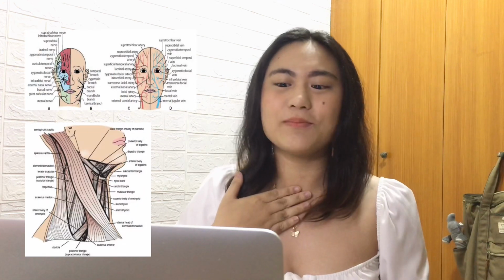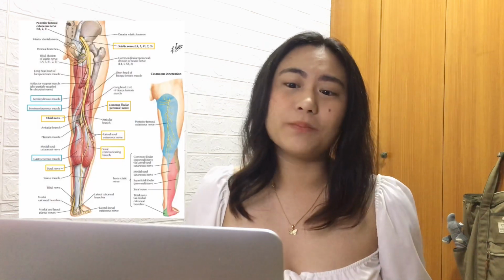1st YEAR MED SCHOOL SUBJECTS: Tips & Experiences in Online Setting📚👩🏻‍⚕️✨ | USTMed Vlog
Hey guys, it’s Ella! This video is all about the subjects you’ll have when you enter your 1st year in Med school! If you have questions just comments them below ✨❤️ Good luck and congratulations to the incoming first year med students!! 🎉 Hope this video was able to give you a glimpse of what happens and hope you learned something from it 🥰

All the love, xoxo 💋

P.S. sorry if you’re bothered by my hair 🥺 I tied some of my hair coz it was sooo unruly that day i was filming 🥲

P.P.S. I’ll be putting timestamps per subject for your convenience 💖

0:00 Introduction of Yearlies and Semestral Subjects
1:32 Anatomy
9:35 Physiology
14:30 Biochemistry
17:44 Histology
20:15 Clinical Epidemiology
21:44 Neuroscience
23:42 Preventive and Community Medicine
25:14 Medical Ethics

Music is all from vllo premium

FAQs:
🌸 where are you from? Philippines 🇵🇭
🌸 where do you study? USTMED (incoming 2nd year as of this video) 🐯
🌸 what’s your pre-med course? BS Medical Technology (UST Batch 2019) 💉
🌸 What’s your ipad? Ipad Air 3rd gen
🌸 What’s your editing software? VLLO
🌸 What’s is your camera? Iphone 6s